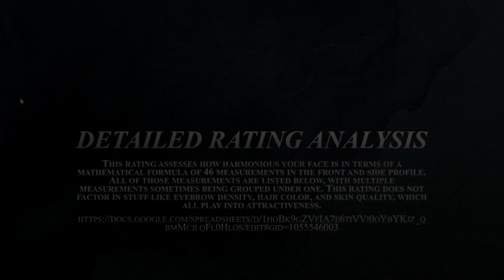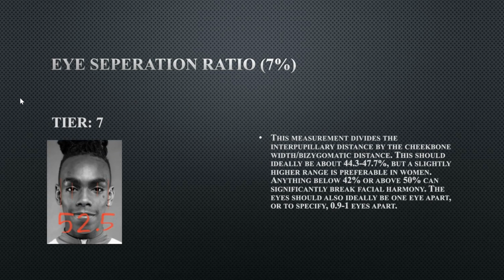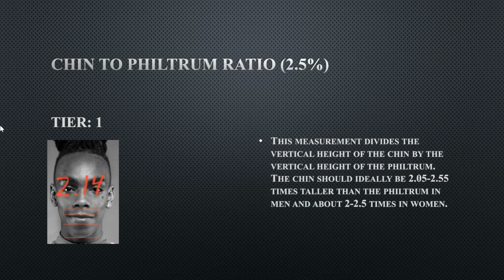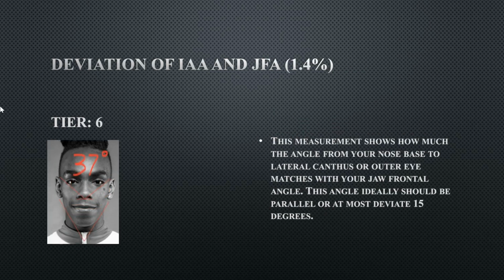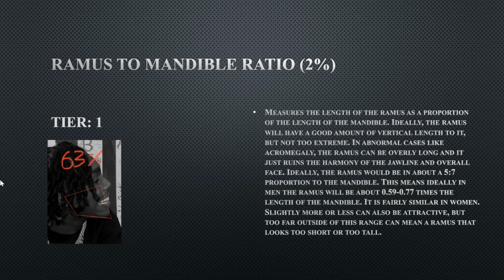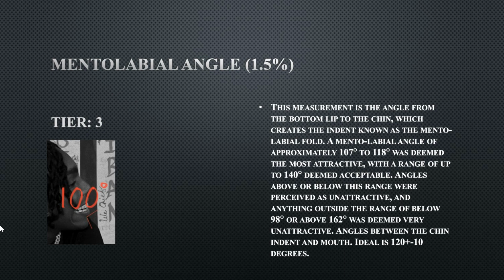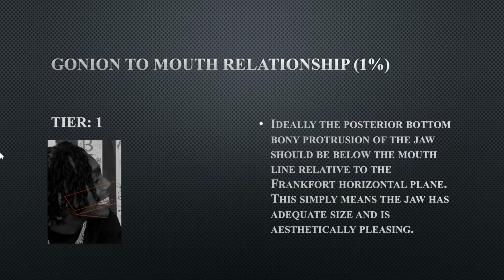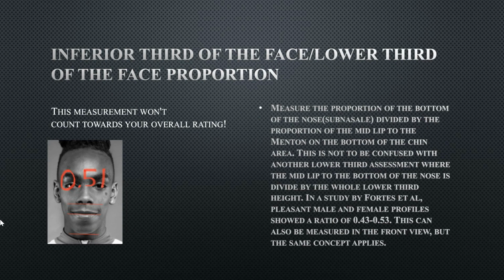How Attractive Is YNW Melly | Complete Facial Analysis Of The Rapper That Attempted Double Murder!